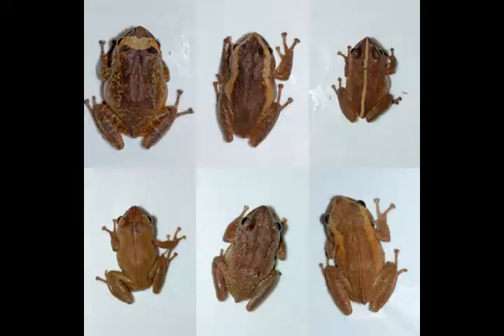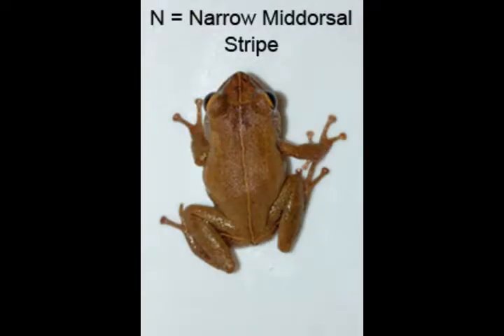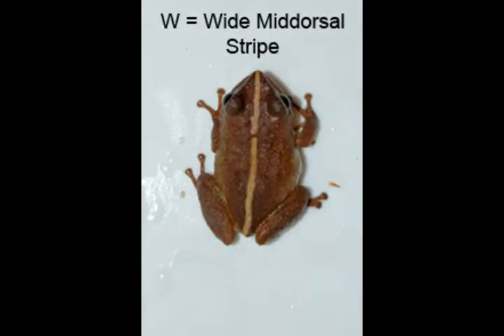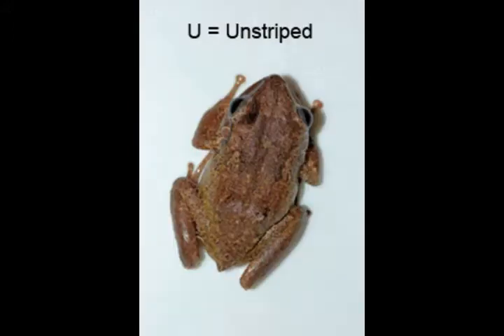Darci Connors - UQ Assignment